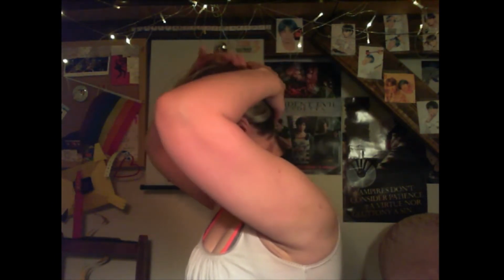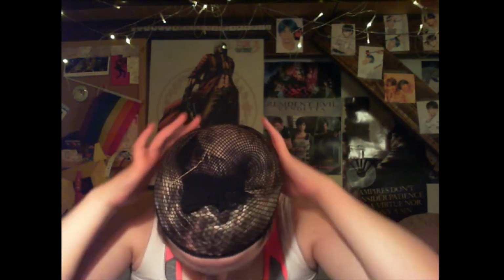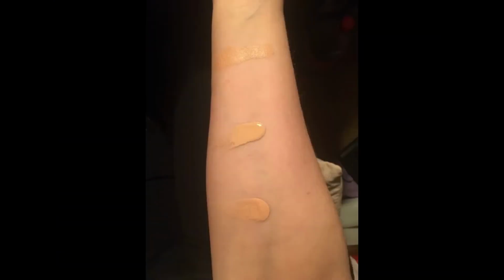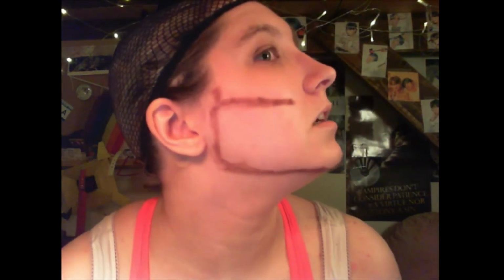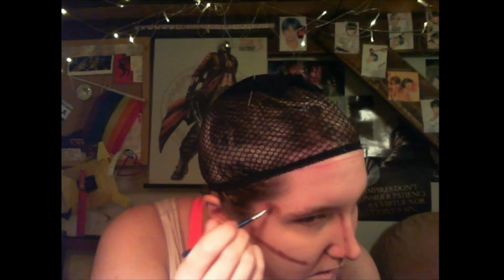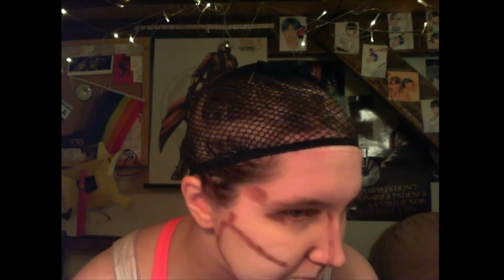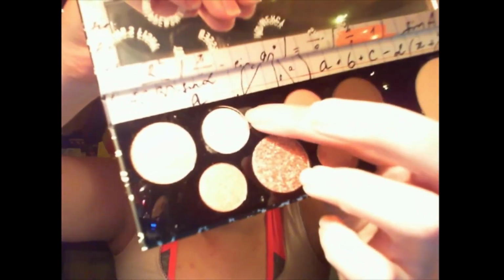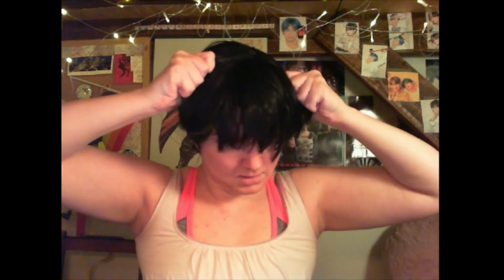Genshiken Club Episode 2: Masculine Contouring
How to contour for masculine characaters.